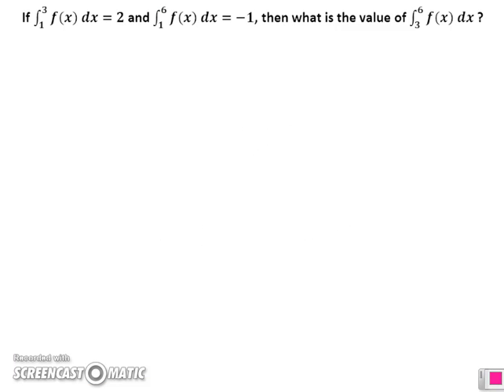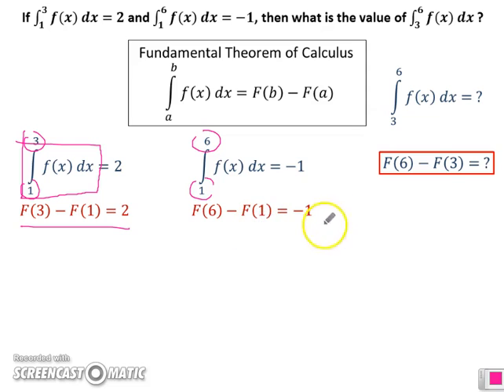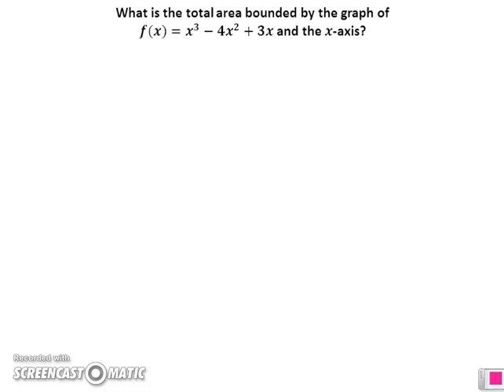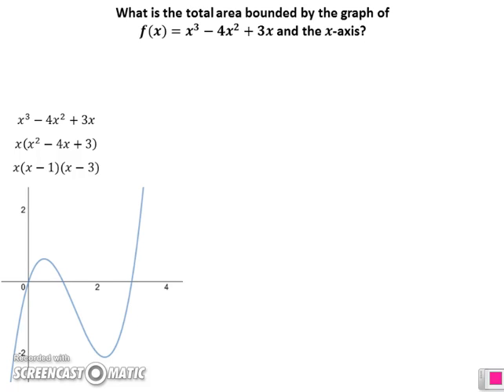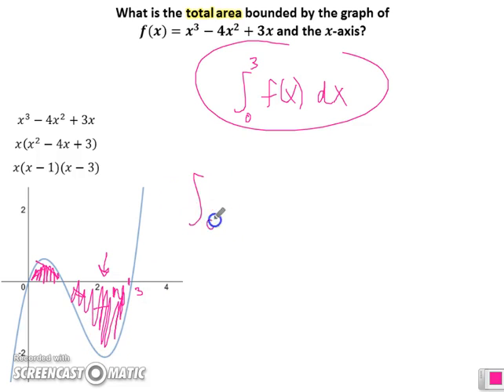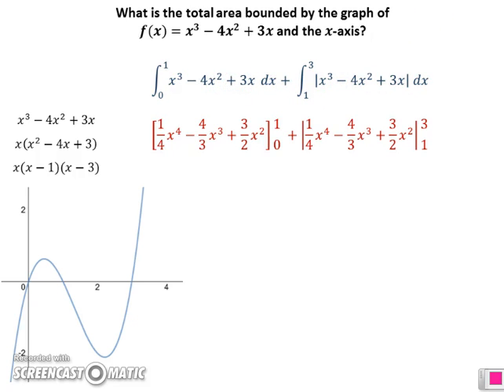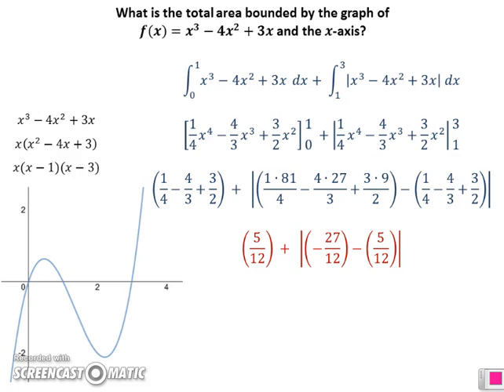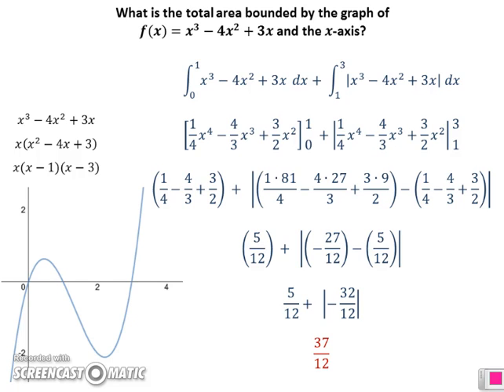5 06 The Definite Integral 2